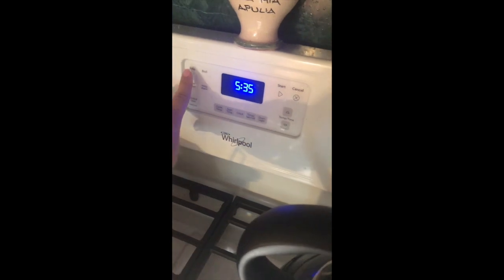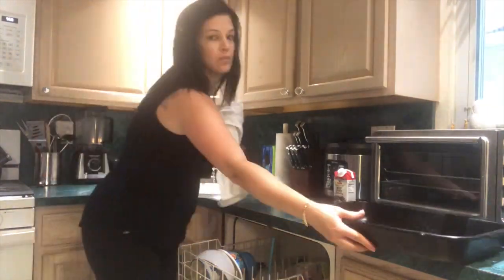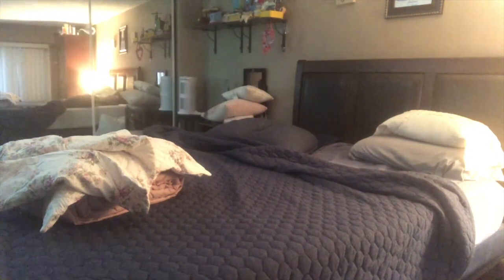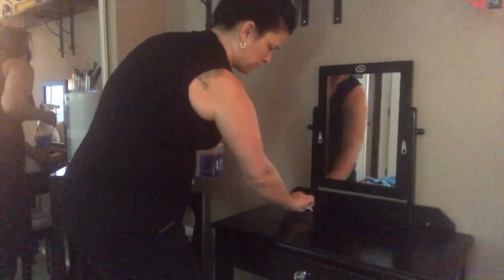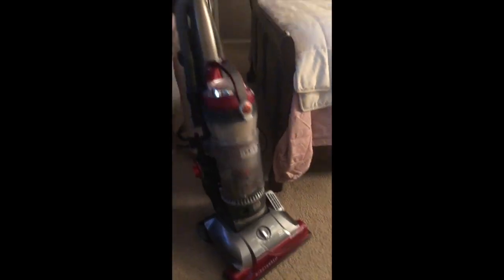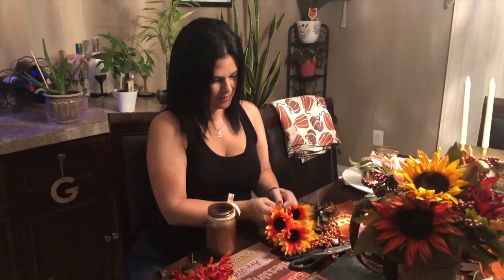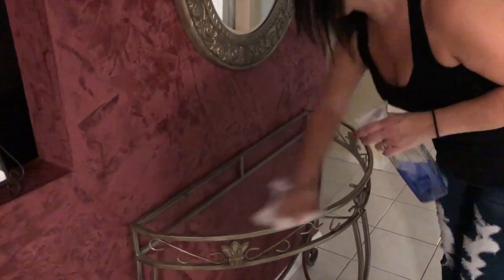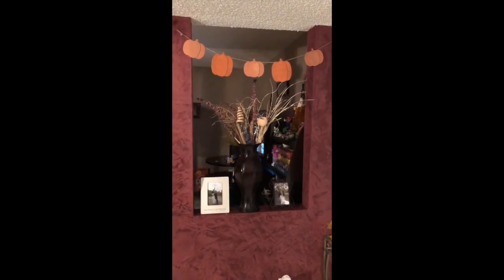Quick Clean // Fall Decorate 2019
Hi Friends!!  In today's video I am going to be doing a quick nighttime clean & decorate for Fall.  I love this season & all the Fall feels!  I hope that you like this video! I'm looking forward to sharing my next one with you guys!